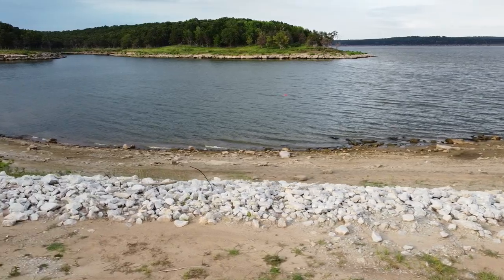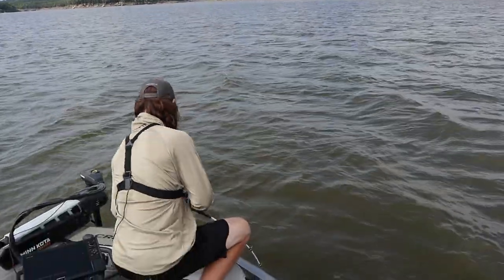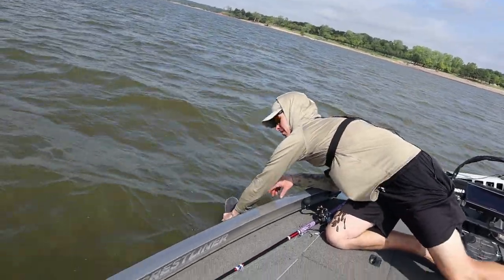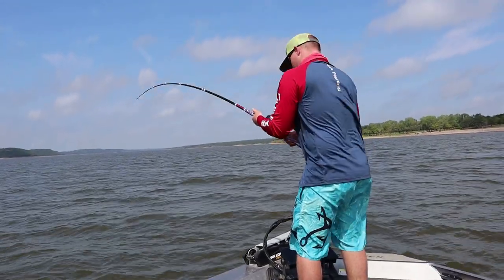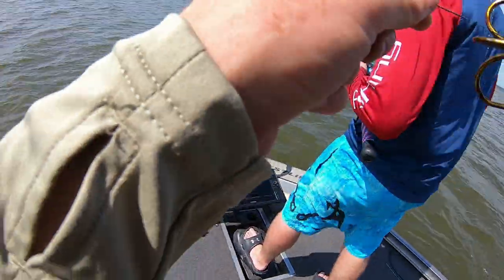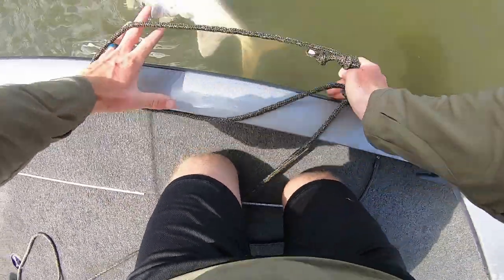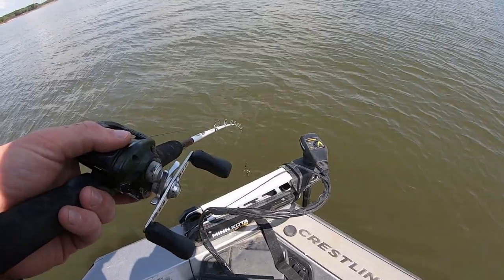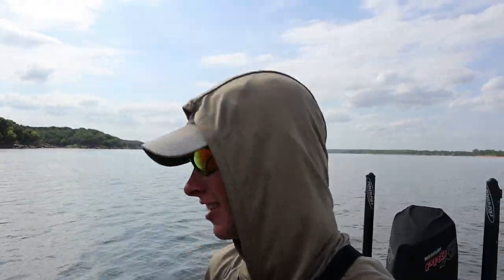Fishing For Giant PREHISTORIC Freshwater FISH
In This video we go fishing for some prehistoric freshwater fish. These fish are Spoonbill also know as paddlefish. We use the garmin livescope system to snag, catch and release these fish.